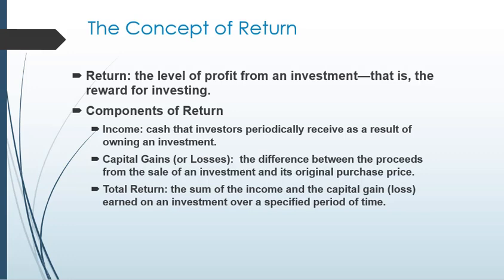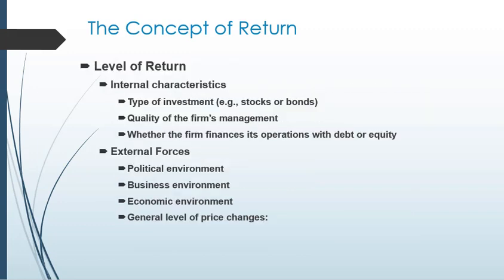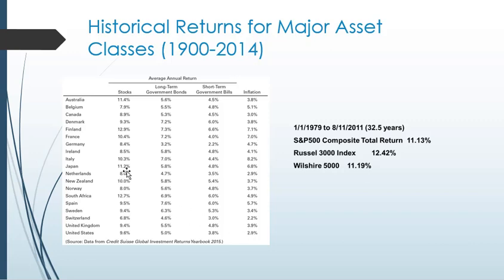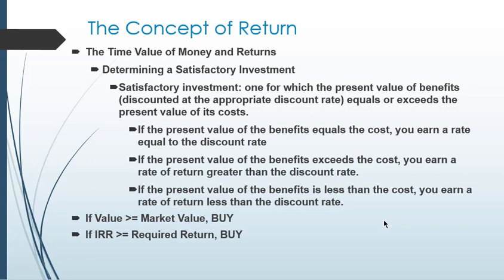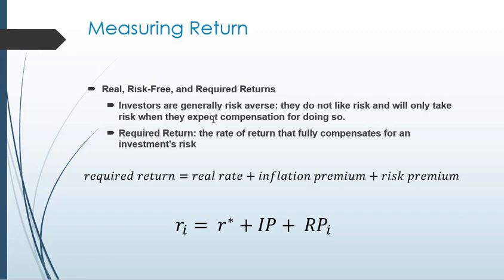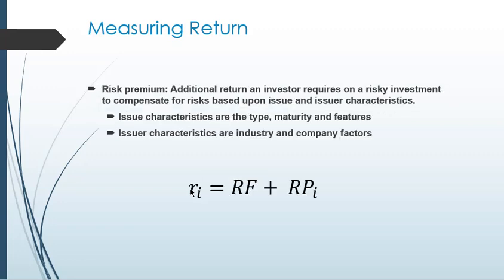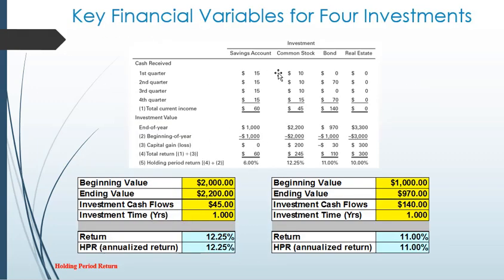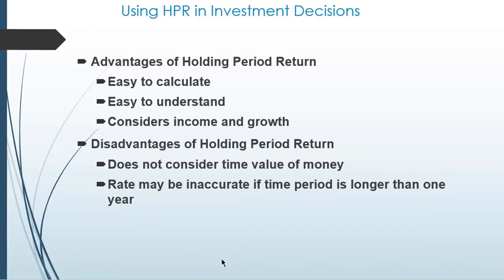Return and Risk Video Pt1